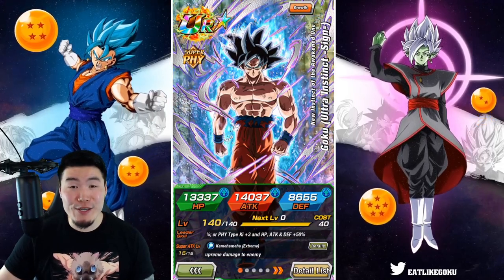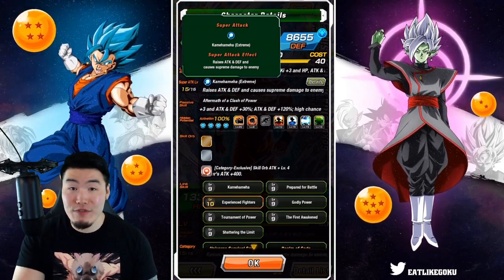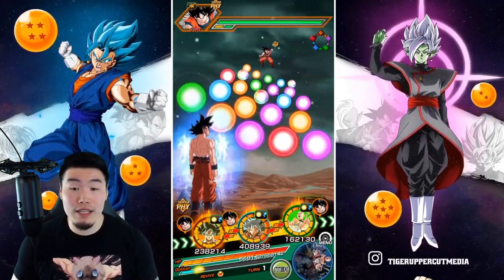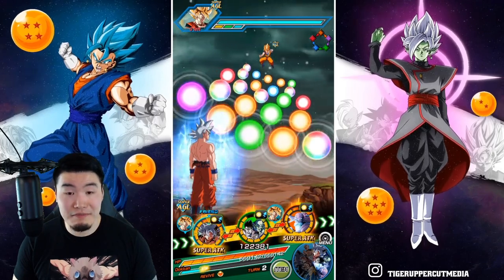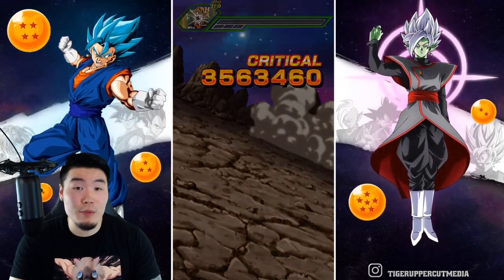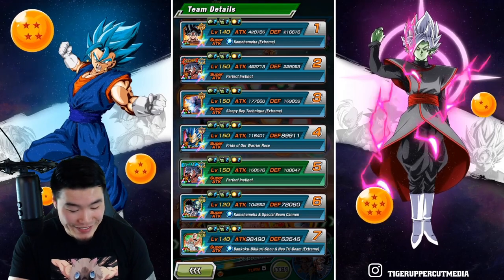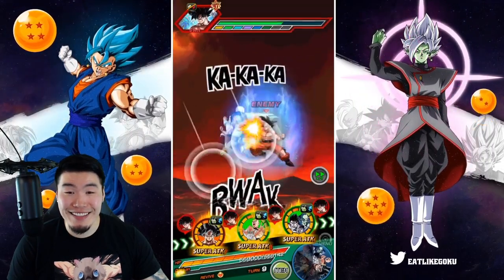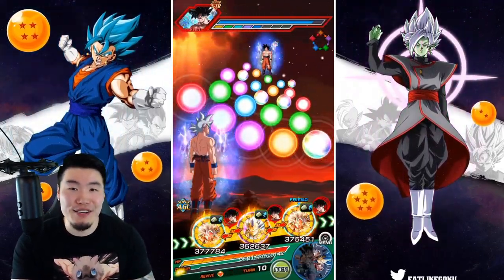UNBELIEVABLY IMPRESSIVE! 100% EZA PHY Ultra Instinct Goku Showcase (DBZ Dokkan Battle)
They really didn't hold back with these F2P Universe 7 units. This guy's almost too good to be free.